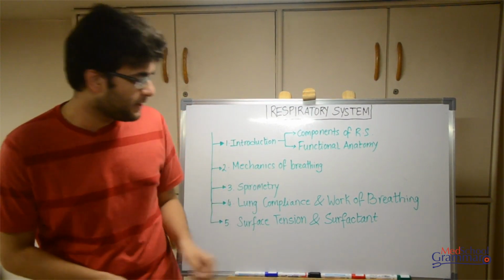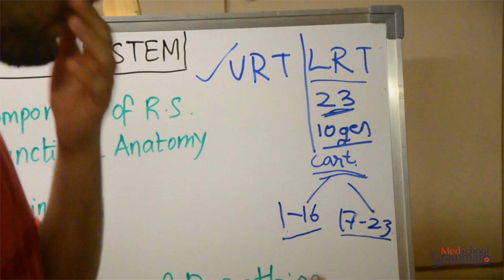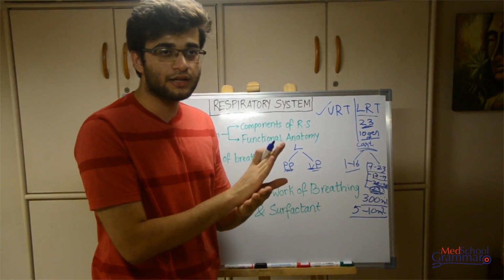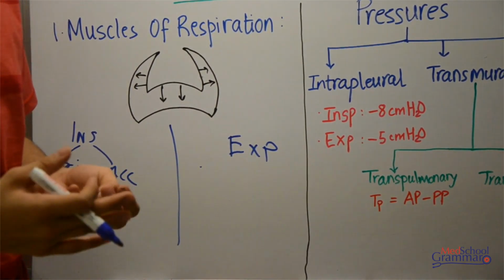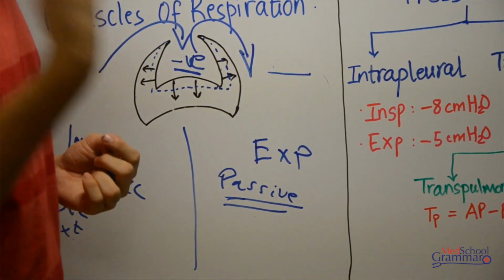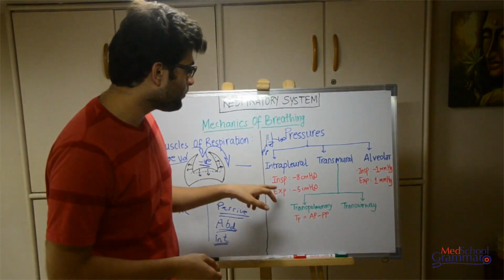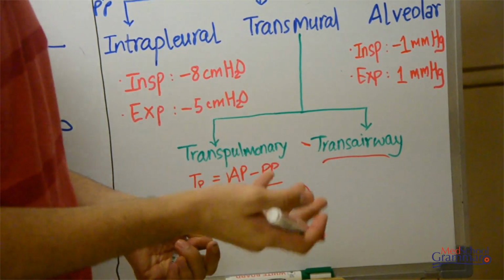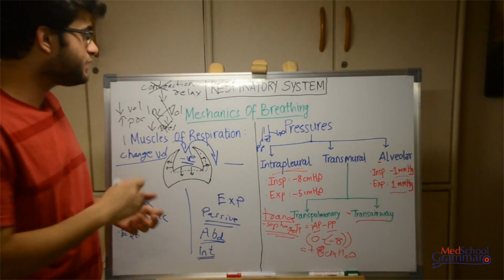Respiratory System - Introduction & Mechanism of breathing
Welcome to MedSchool Grammar, we are a team of students working to bring to you a one stop destination for concepts on Respiratory Physiology.

Timeline

7:53 Mechanism of breathing

If you have any doubts you can ask us on instargram, email or in the comment section below.